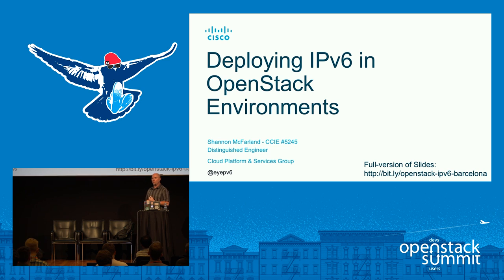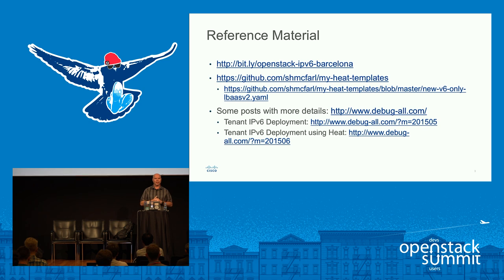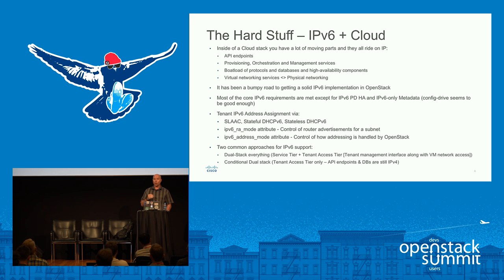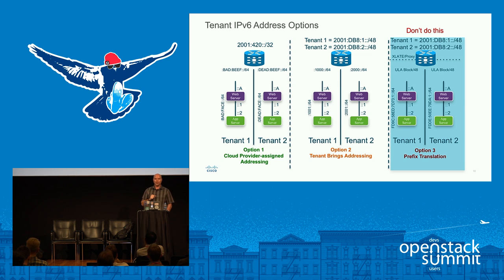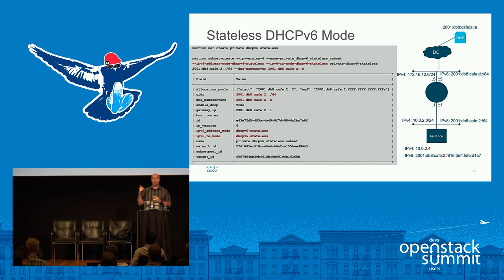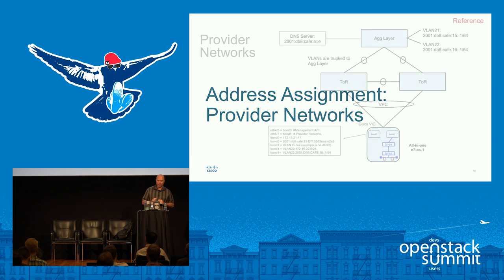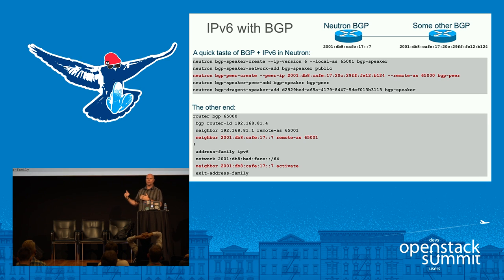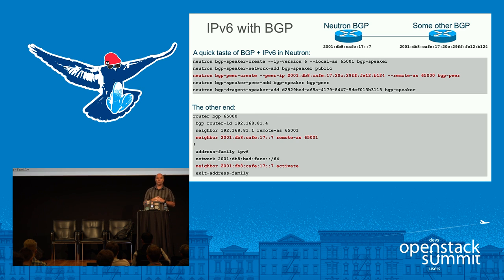Deploying IPv6 in OpenStack Environments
More and more enterprise and service provider environments are deploying IPv6 due to extreme IPv4 address exhaustion. IPv6 support in OpenStack has come a long way but has had serious gaps until the recent releases. Now, production quality IPv6 deployment within the tenant domain can be fully realized.This session will discuss:IPv6 deployment options for the cloud providerIPv6 address assignment options within the tenant space to include: SLAAC, Stateless DHCPv6 and Stateful DHCPv6Using IPv6 P